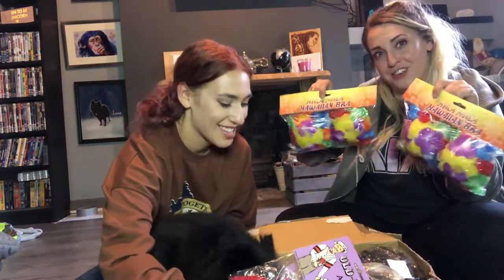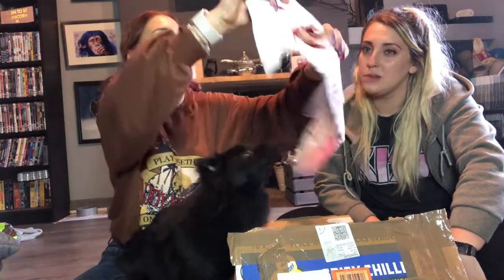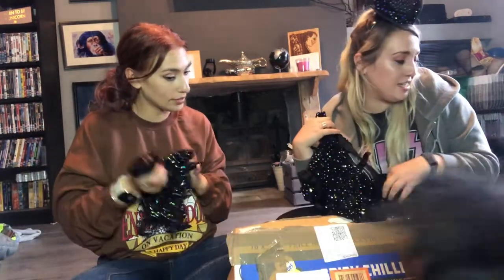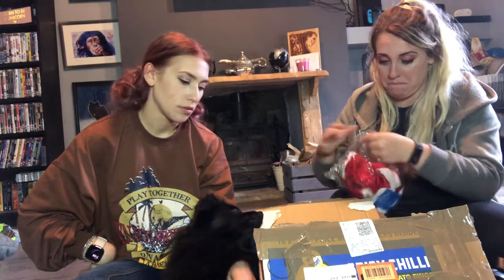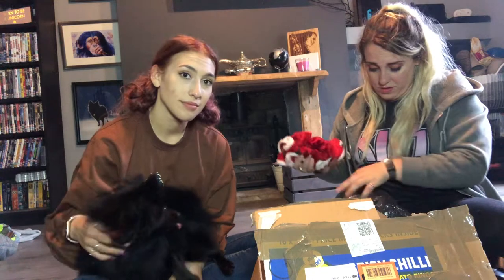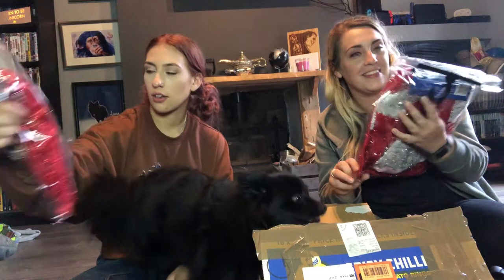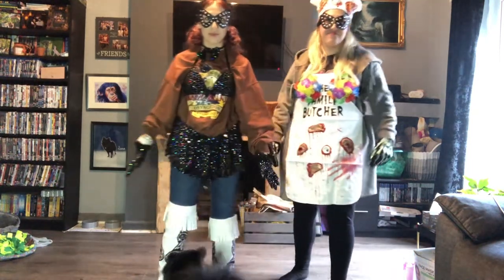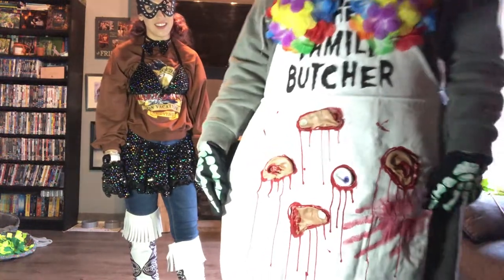Mystery fancy dress unboxing!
Emily decided to surprise us with a mystery any dress box she bought from Ebay!
Watch to see if it was worth the price!